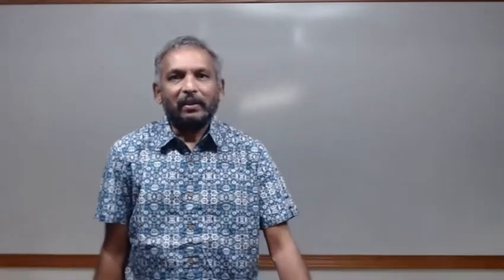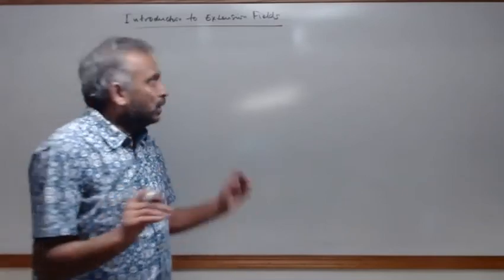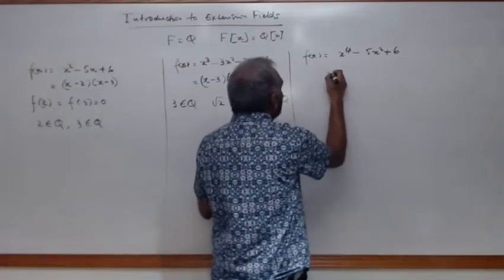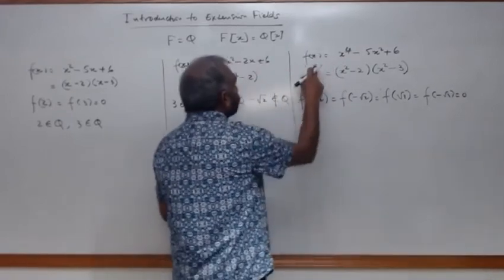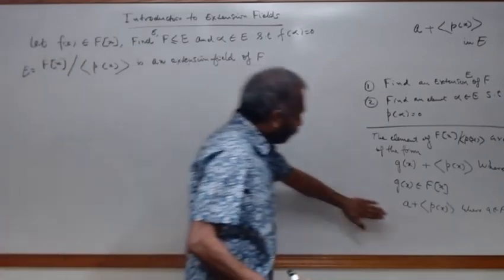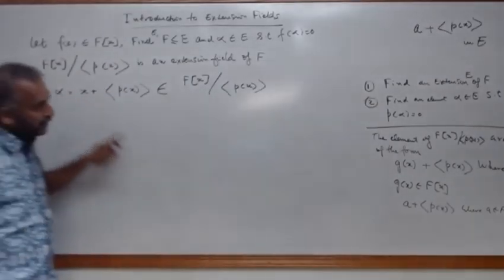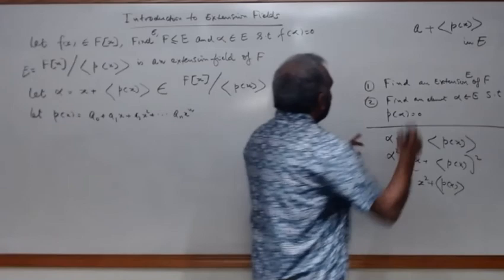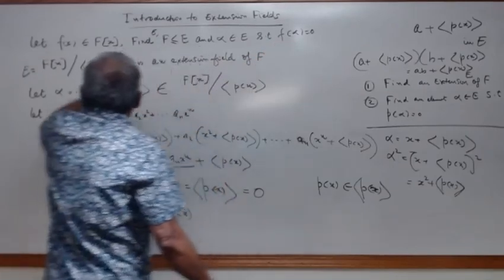Introduction to Galois Theory - Extension Fields - Part 6